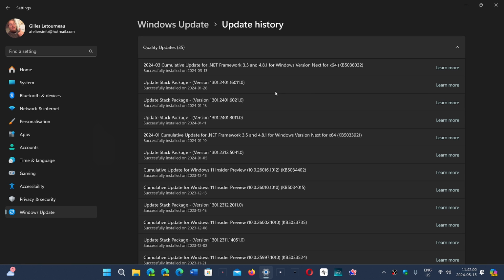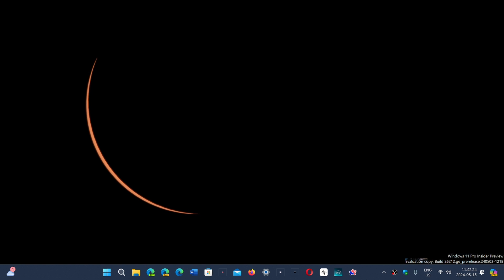Windows 10 11 .NET Framework update not appearing do not worry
Do not worry if you do no see the update